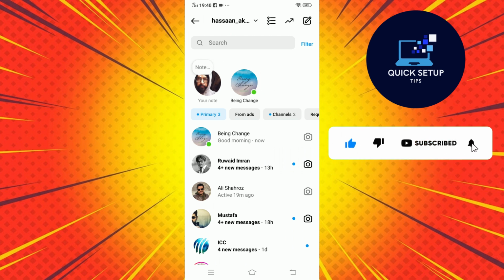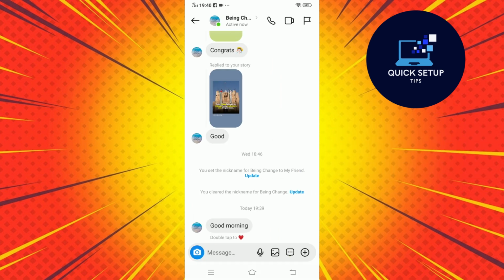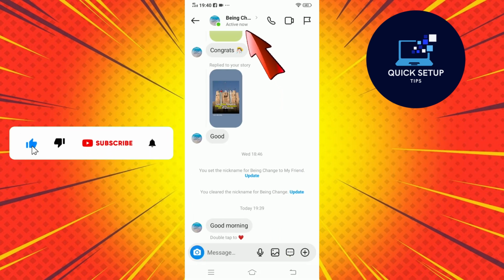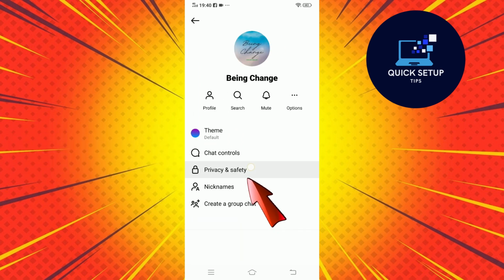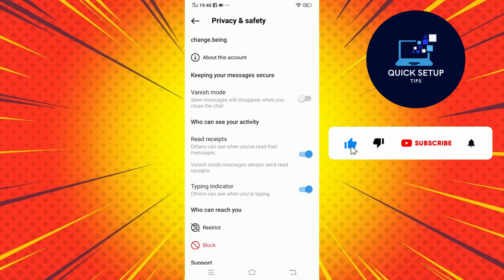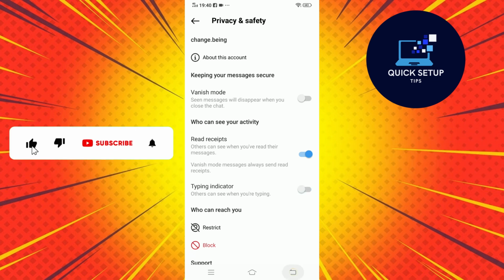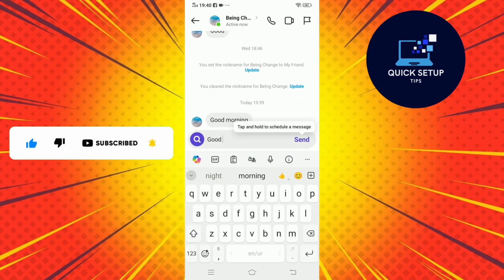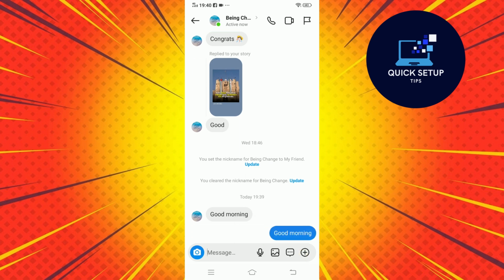How to Turn Off the Typing Indicator on Instagram | Step-by-Step Guide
In this video, I'll show you how to easily turn off the typing indicator in Instagram chat conversations. The typing indicator lets you know when someone is typing a message, but if you prefer not to have it show, you can disable it. This guide will walk you through the simple steps to hide the typing indicator, ensuring that your chats stay more private.

**Why Turn Off the Typing Indicator on Instagram?**
- Stop others from knowing when you're typing.
- Maintain privacy and control over your conversations.
- Hide your typing status while chatting with friends.

**Steps to Turn Off Typing Indicator on Instagram:**
1. Open the Instagram app on your phone.
2. Tap the message icon in the top right corner.
3. Select the chat where you want to disable the typing indicator.
4. Tap on the person’s name at the top of the chat screen.
5. Scroll down and tap "Privacy and Safety."
6. Toggle off the option for the typing indicator.

Once you’ve completed these steps, Instagram will no longer show your typing indicator in chats, giving you more privacy during conversations.

I hope this video helps! If you have any questions, leave them in the comments below!